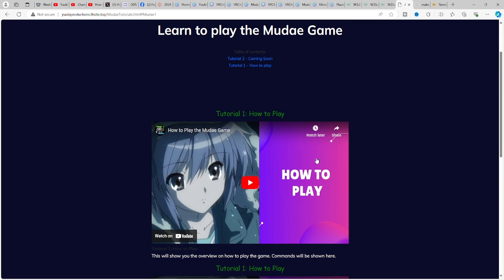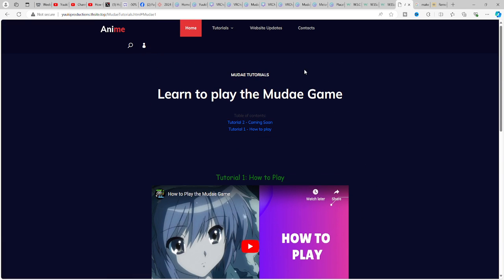Website for Tutorials Beta Now Up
The website for my tutorials is now up and ready to use. Please note that new stuff will be updated throughout the day and night so the site will be updated constantly this week.